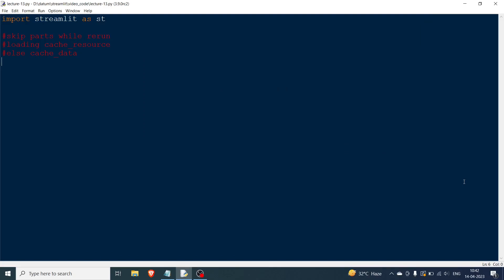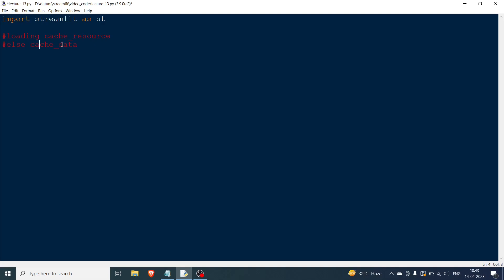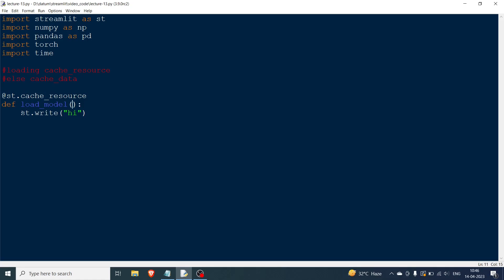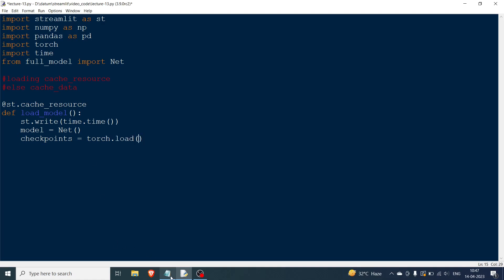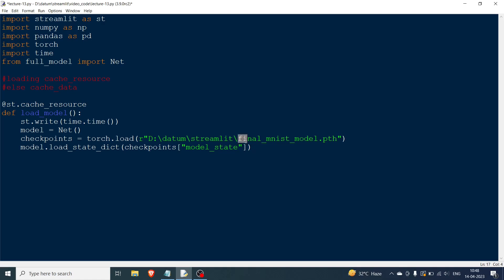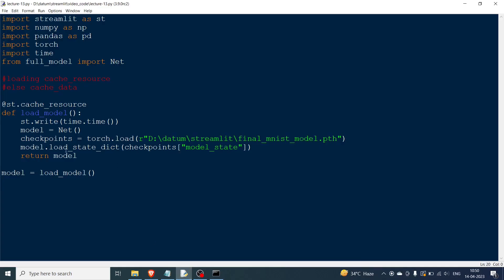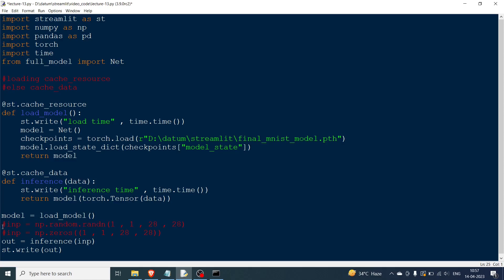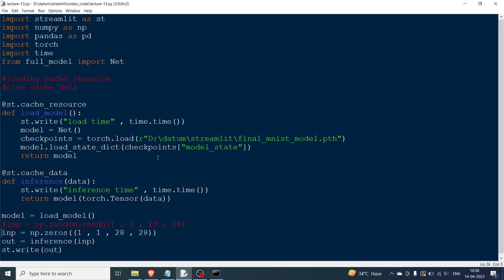Streamlit Tutorial - 13 | Caching - st.cache_data , st.cache_resource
In this video, we are going to look into the caching functions of streamlit. Specifically, we are going to deal with st.cache_data and st.cache_resource.

Both the caching functions do one things i.e. they do not let the function associated with them run if two conditions are satisfied. This feature is primarily useful as streamlit programs rerun often is some event takes place on the front end.
The first conditions is that the arguments to the functions do not change and second that the code inside the functions does not change.

st.cache_resource from the data science perspective is used mostly for loading the model.
st.cache_data is used more widely including running inference on the model and/or doing bulky calculations or getting data from the internet.

I have slipped the the technical part of how data is stored in st.cache_resource and st.cache_data as they were out of the scope of the video.